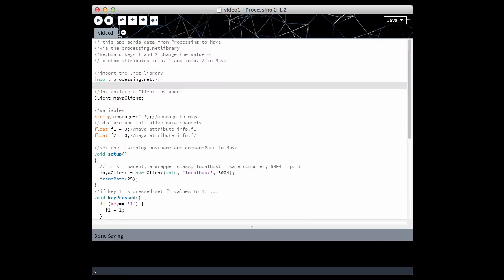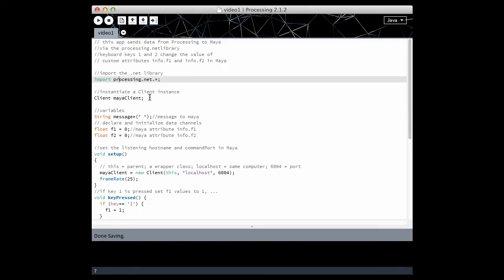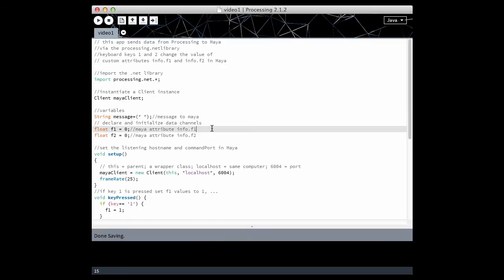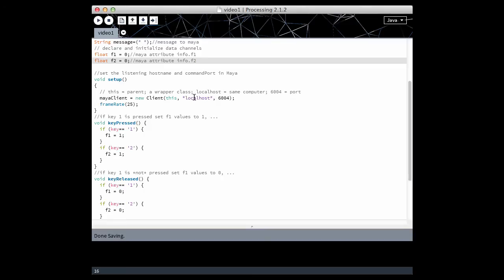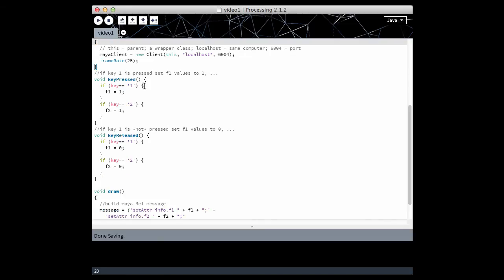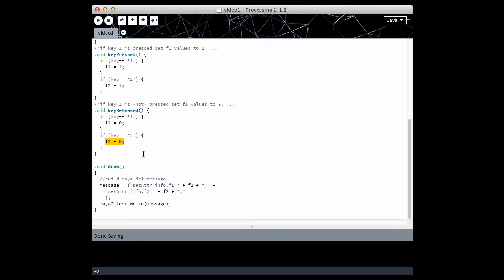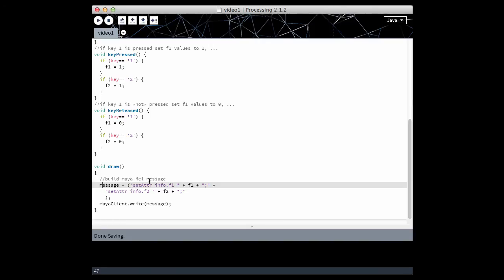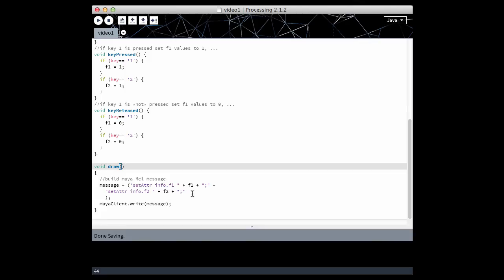Processing to Maya Part1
This is the first video in the tutorial series "TouchOSC to Maya". In this video we look at example code in Processing to send messages to Maya using keystrokes as data events.